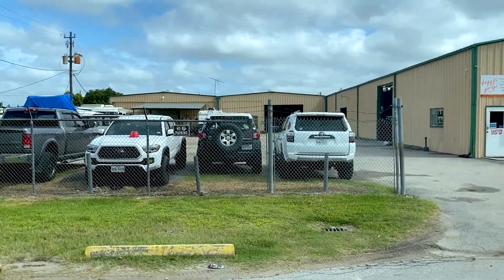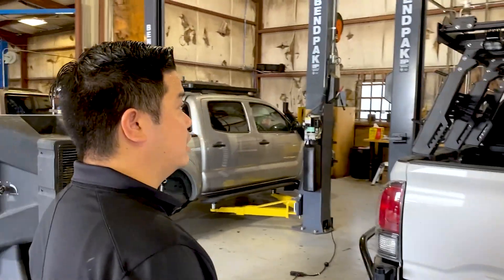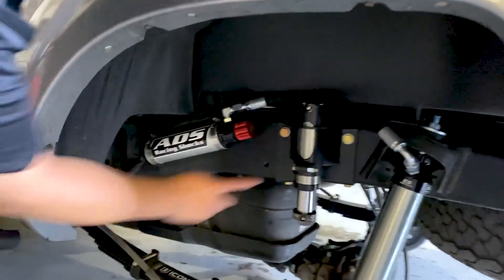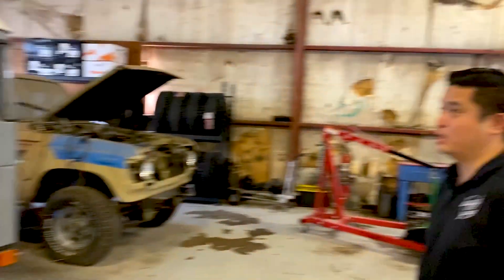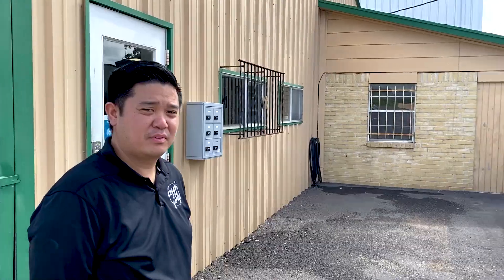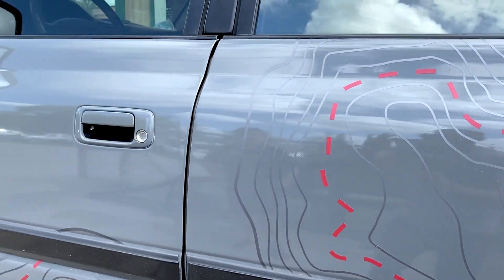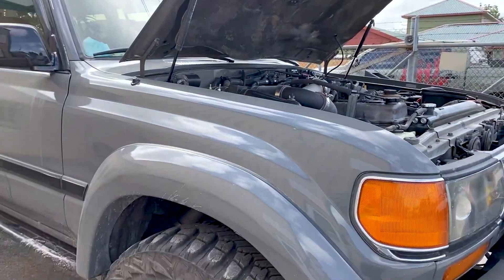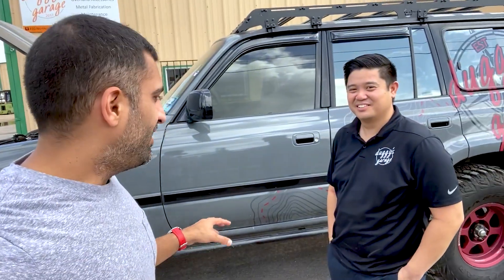The Toyota Overlander Builder | Duggys Garage Tour | Hamza_Ali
I visited Duggy's garage after we became friends on the Colorado trip from a few videos ago. His expertise came into good use on the trip when several vehicles needed his help. I had a great time with him and thought I would make a video in his awesome shop!

@LiteBrite   would love to tour your shop soon on the channel!